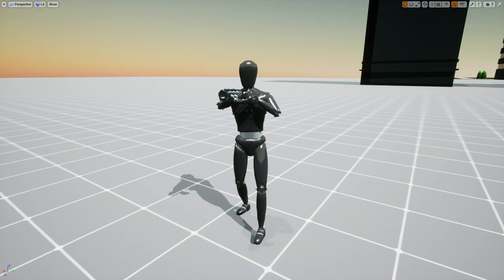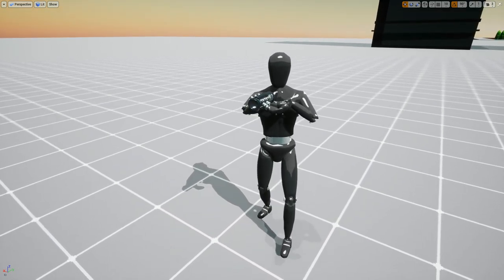MACROSS HOMING MISSILES - Super Mech Dev Log - Part 4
Hoo boy new offensive abilities.

Supermech is being developed using Unreal Engine 4, and Blender.

Music used in the video:

Support the artists:
Listen on SoundCloud:

Song: Where You Lead I Follow - John Kenza